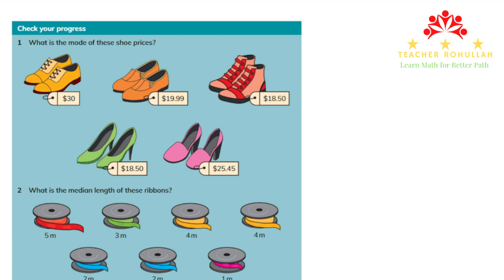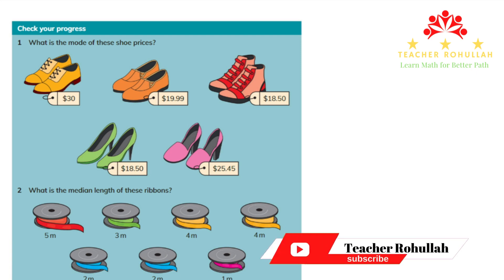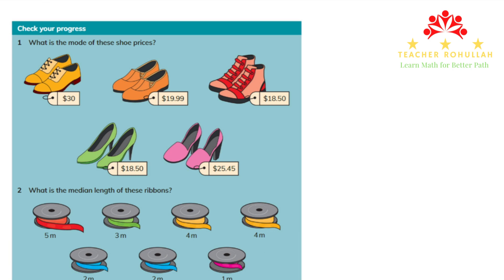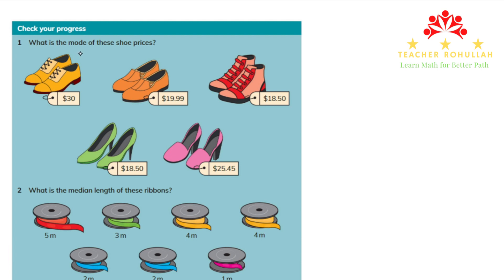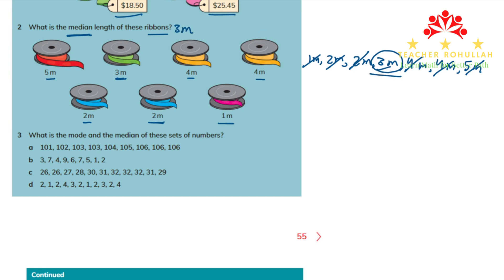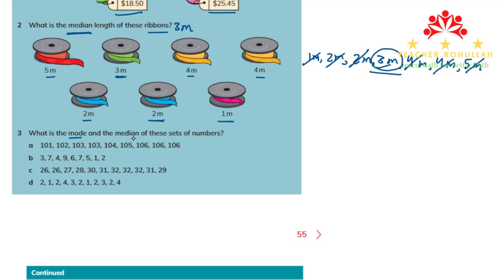𝐂𝐡𝐞𝐜𝐤 𝐘𝐨𝐮𝐫 𝐏𝐫𝐨𝐠𝐫𝐞𝐬𝐬 (𝐌𝐨𝐝𝐞 & 𝐌𝐞𝐝𝐢𝐚𝐧) 𝐂𝐚𝐦𝐛𝐫𝐢𝐝𝐠𝐞 𝐏𝐫𝐢𝐦𝐚𝐫𝐲 𝐌𝐚𝐭𝐡𝐞𝐦𝐚𝐭𝐢𝐜𝐬 | 𝐋𝐞𝐚𝐫𝐧𝐞𝐫'𝐬 𝐁𝐨𝐨𝐤 𝟓